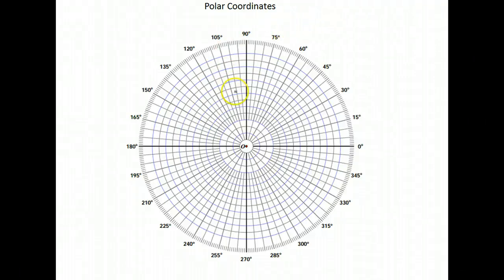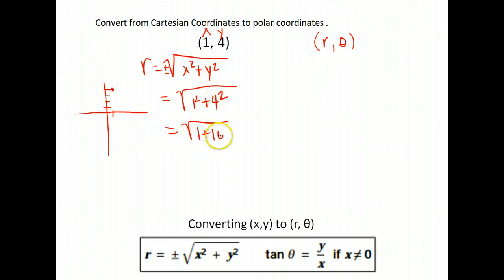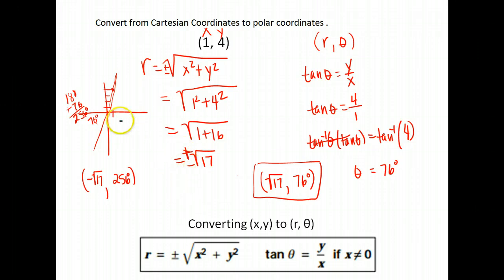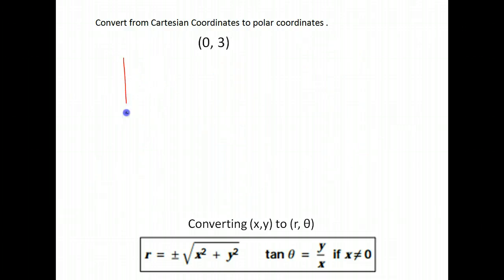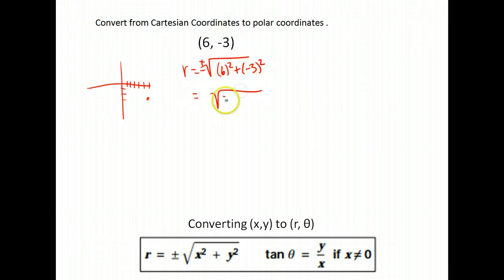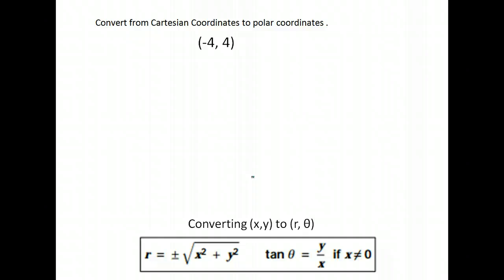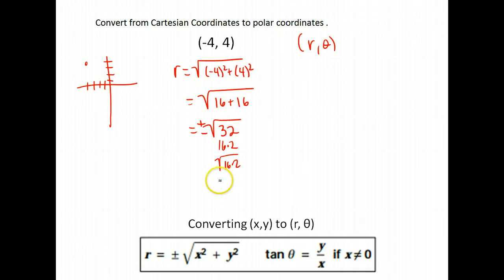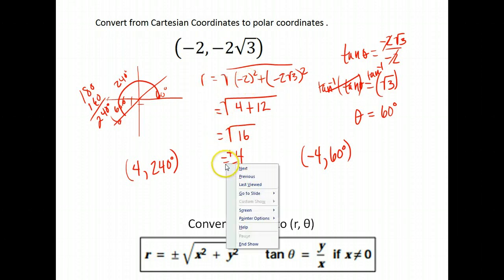Trig U6A3 Convert to cartesian to polar coordinates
Trig U6A3 Polar Coordinates